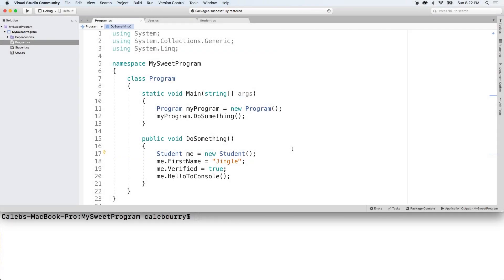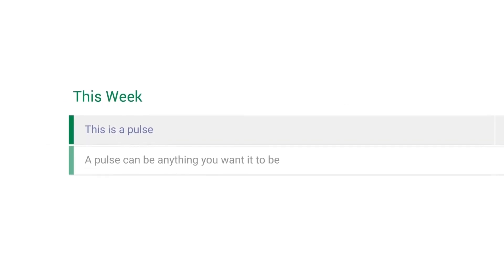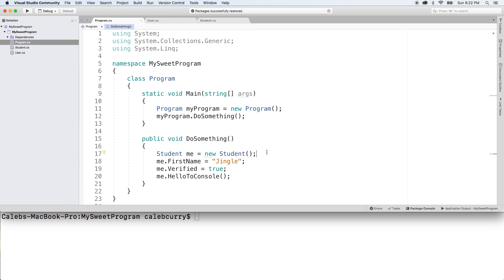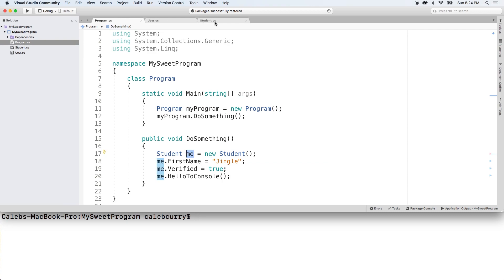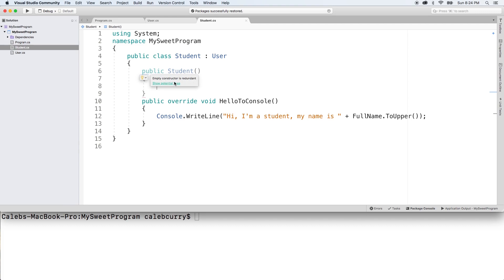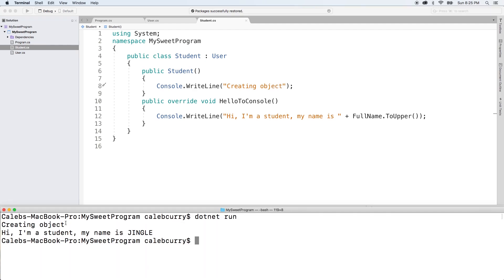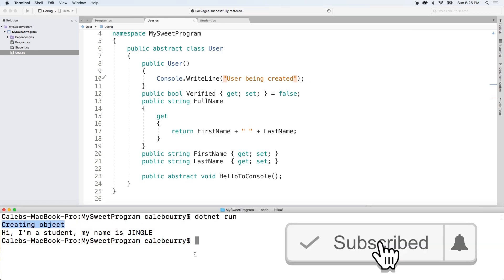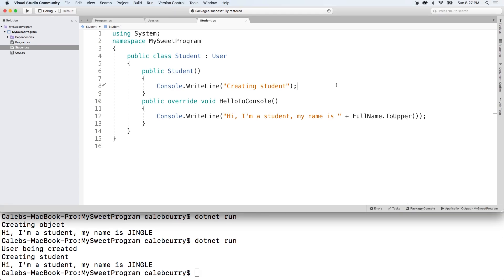C# Programming Tutorial 95 - Default Constructor